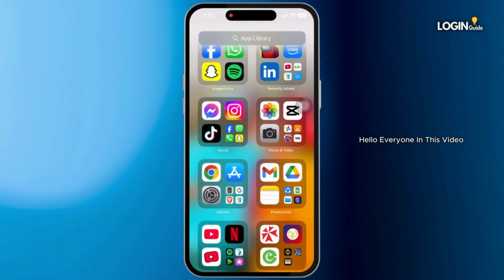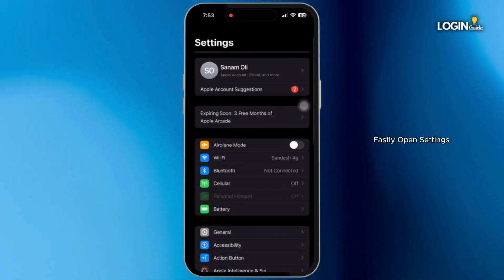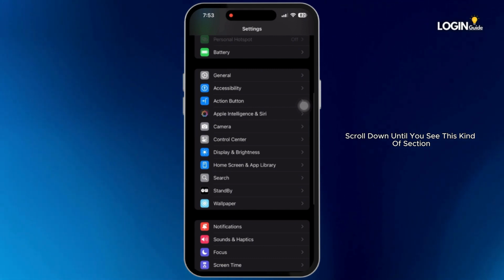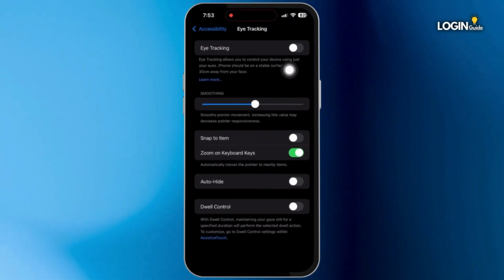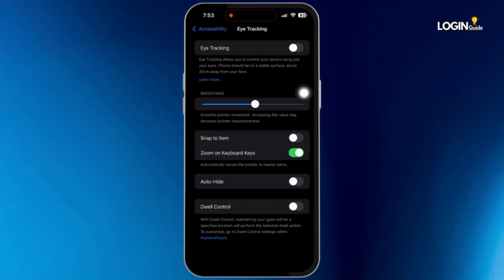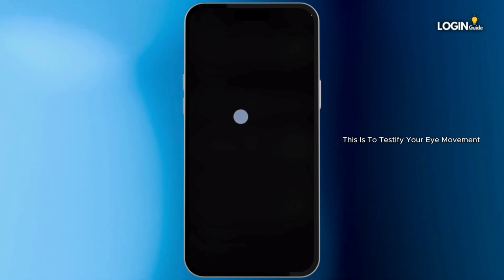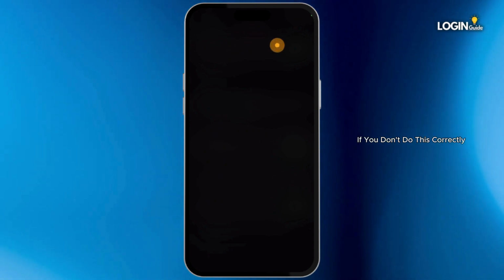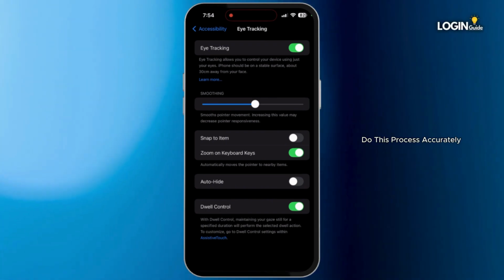How To Enable EYE TRACKING On iPhone | use Eye Tracking on my iPhone (2024)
How to Enable Eye Tracking on iPhone

Learn how to enable and use the eye tracking feature on your iPhone with this quick guide.

0:05 - How to Find and Enable Eye Tracking on iPhone
0:10 - Ways to Use Eye Tracking for Accessibility